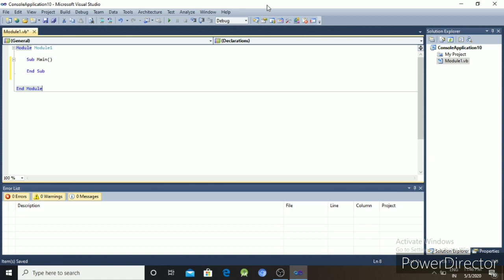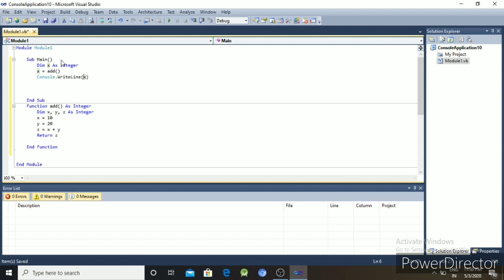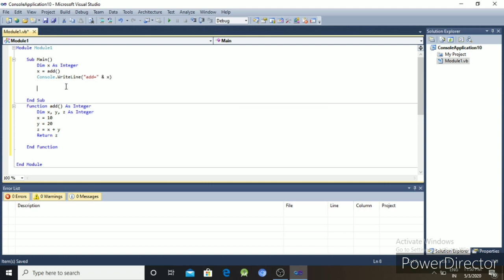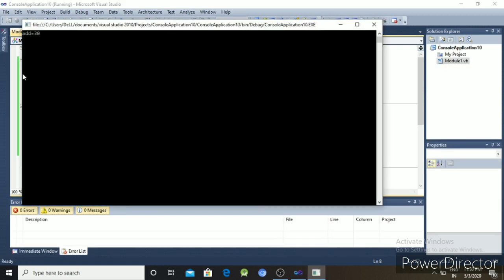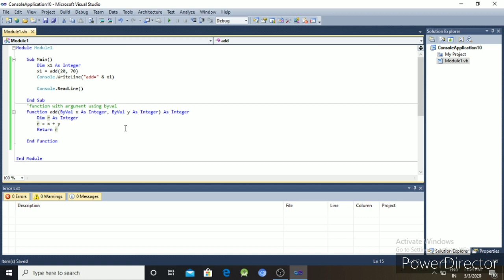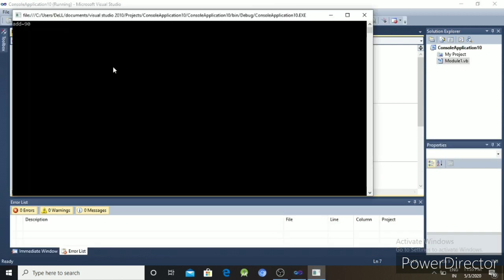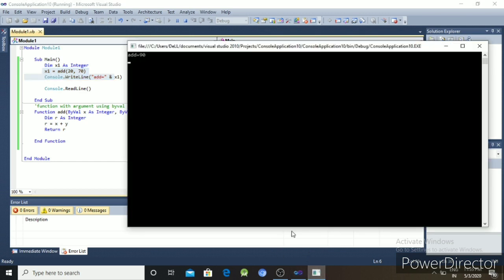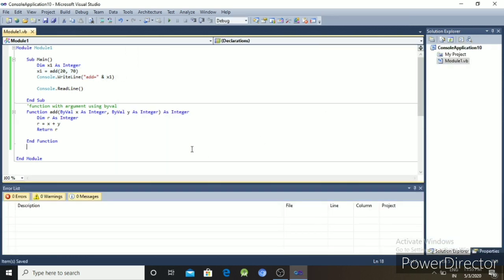function in VB.Net console programming